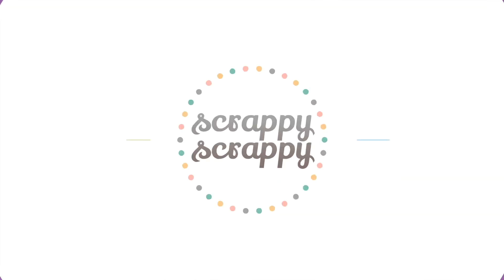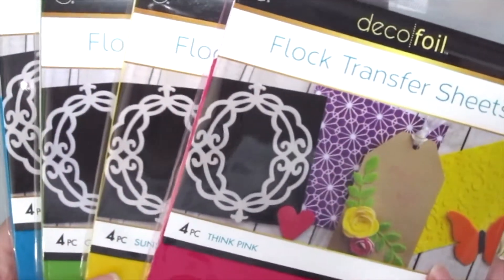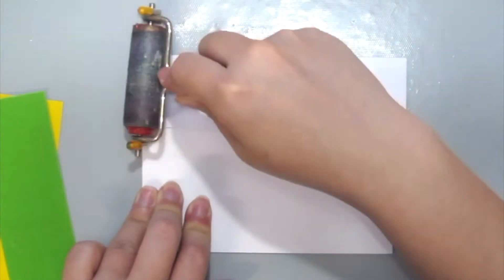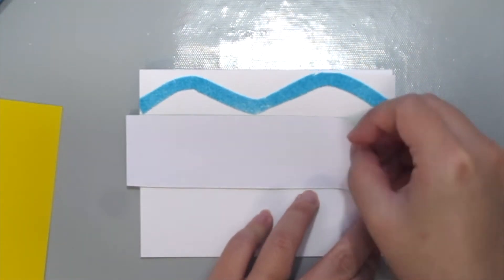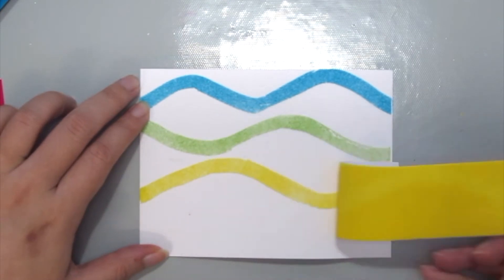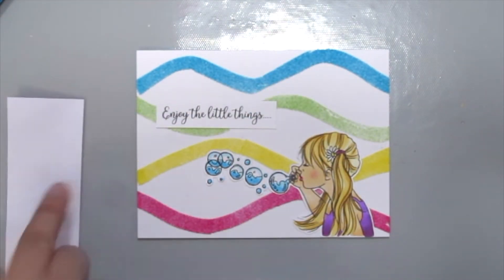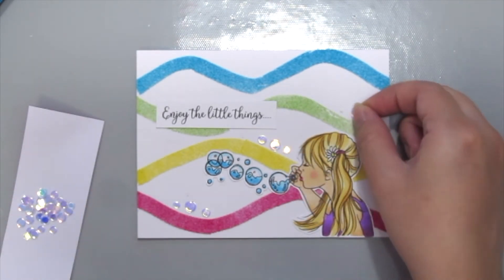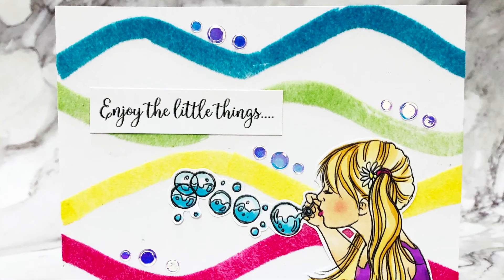Unity Quick Tip: Wavy Flock Background with NO HEAT